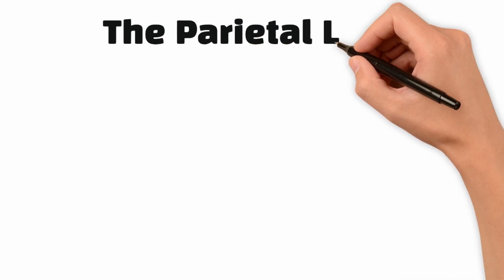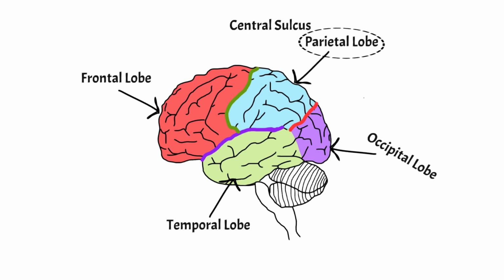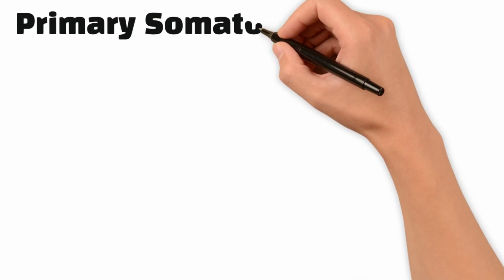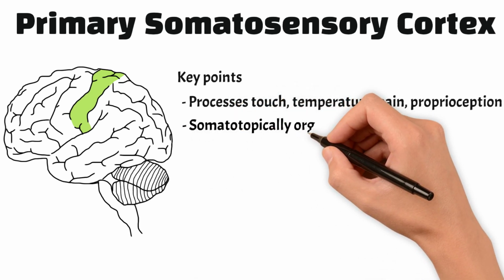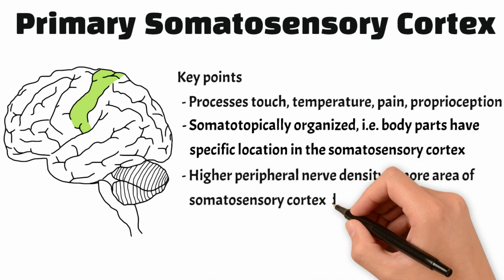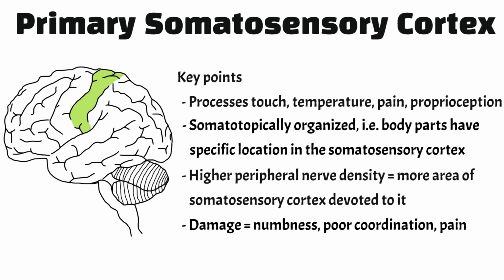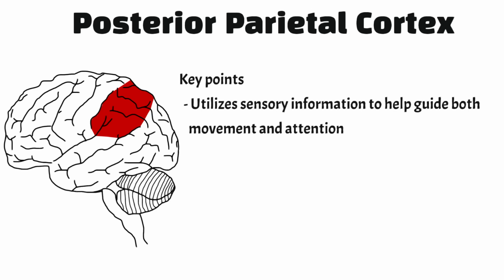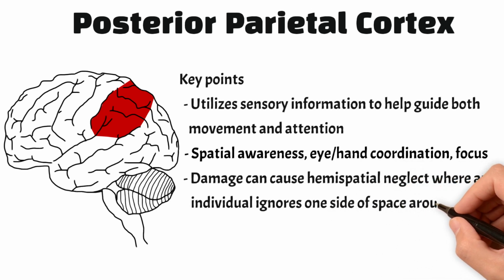Understand the Parietal Lobe in 3 Minutes | Neuroscience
In this short video I explain the general functions of the parietal lobe and its most important regions. Any other questions or topics you'd like me to cover? Leave them in the comments below!

0:00 Location & Landmarks
0:51 Primary somatosensory cortex
2:03 Posterior parietal cortex